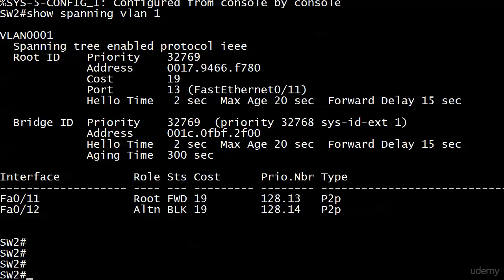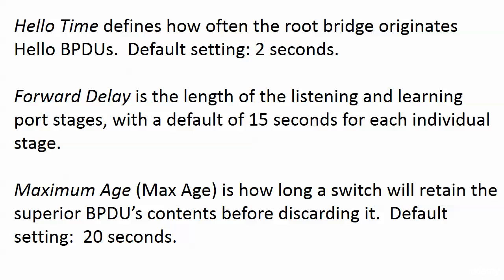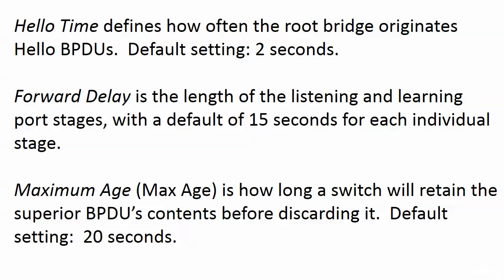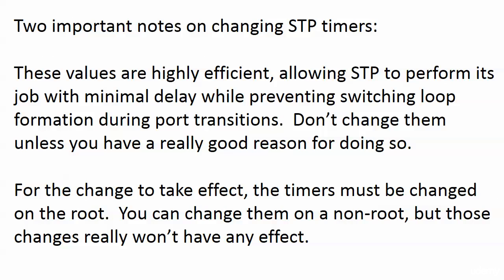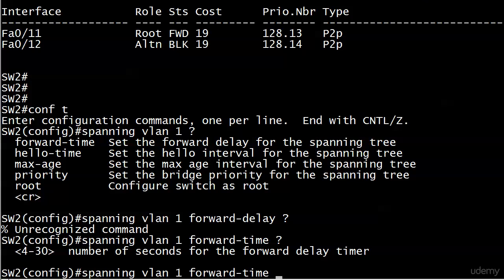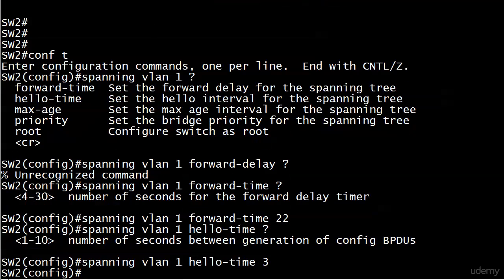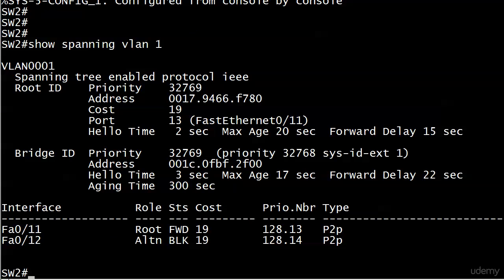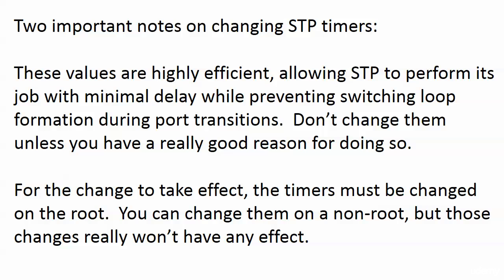144 STP 6 STP Timer Changes